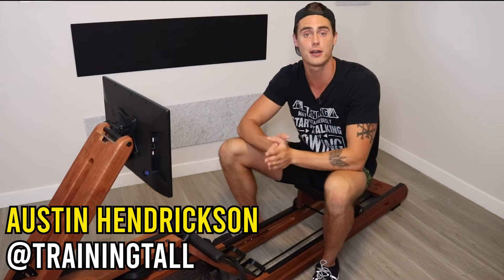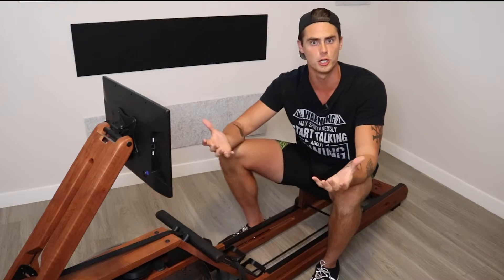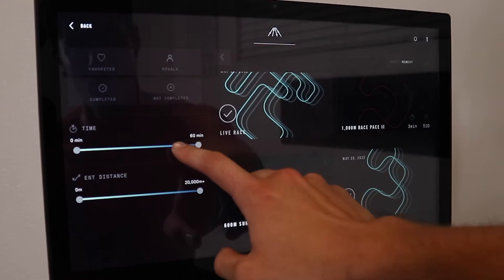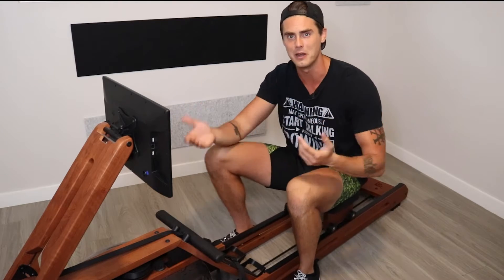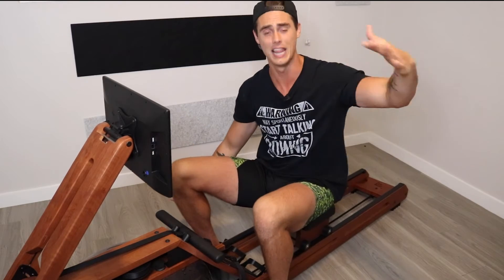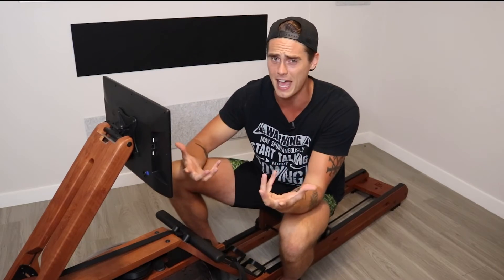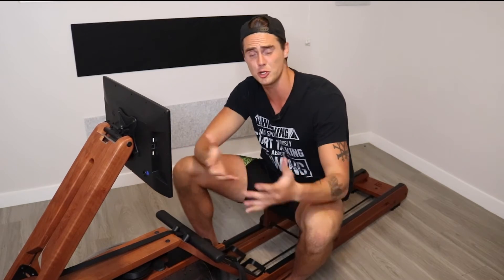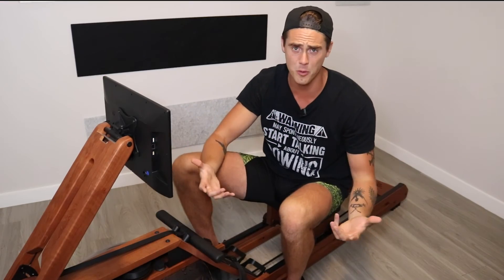This is NOT the Ergatta I Remember...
BEST Rowing Machine for UNDER $500

My Podcast & Streaming Mic